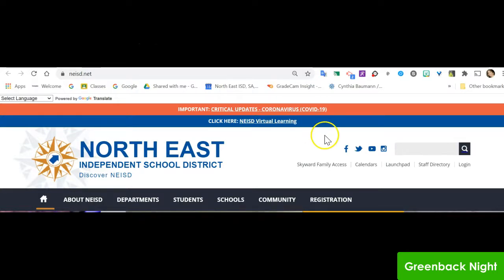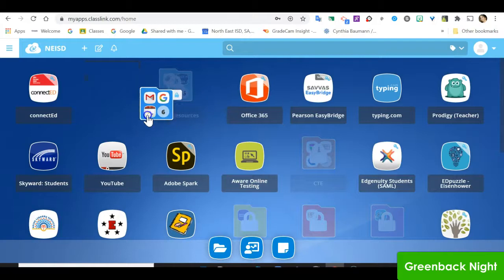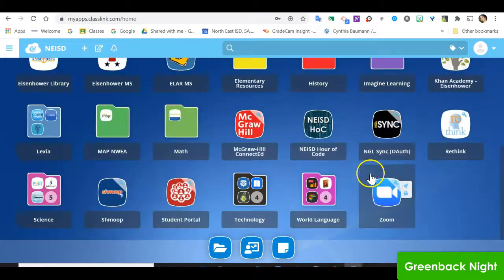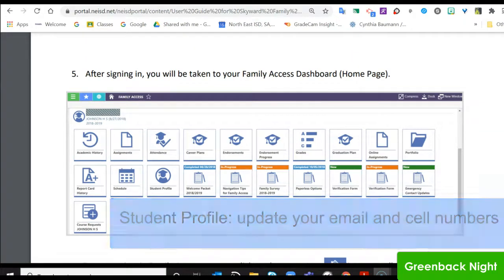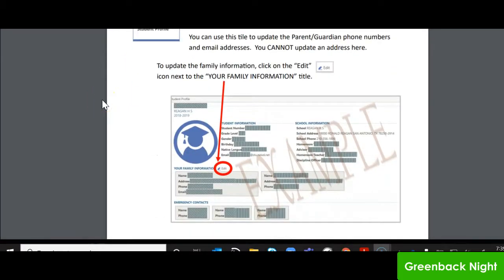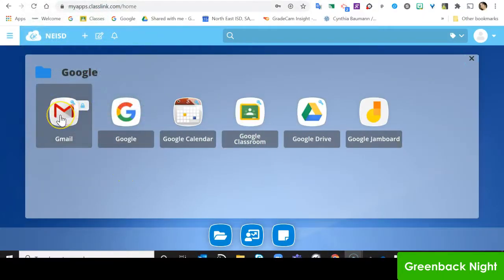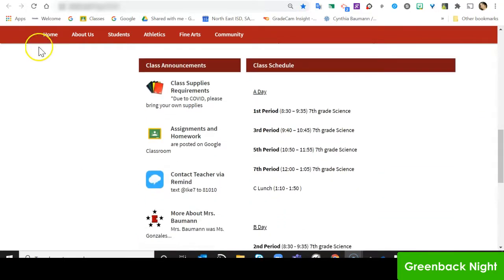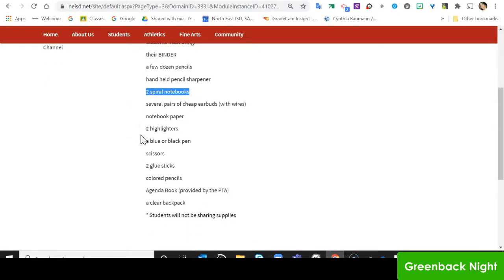Mrs Baumann's Greenback Night Video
Important "How To" videos are included!